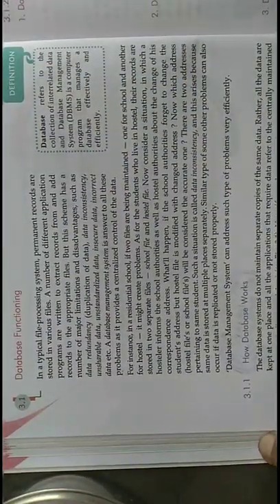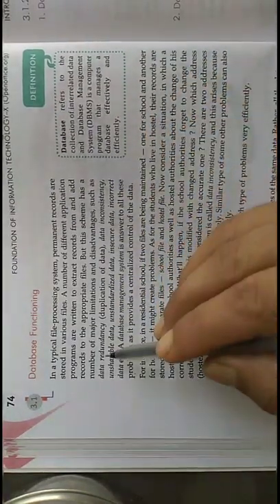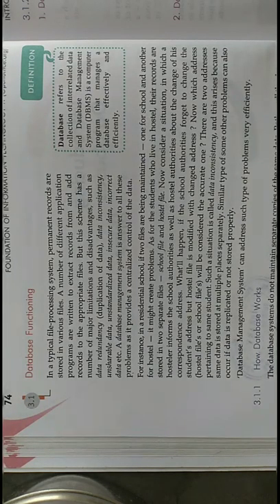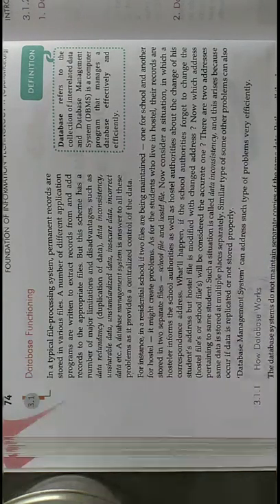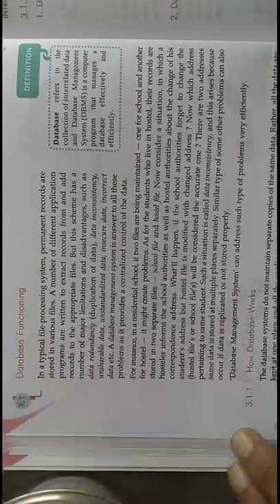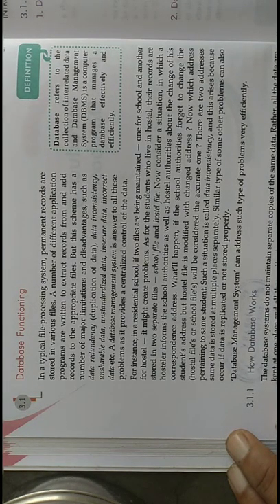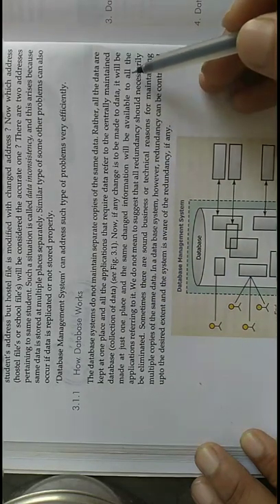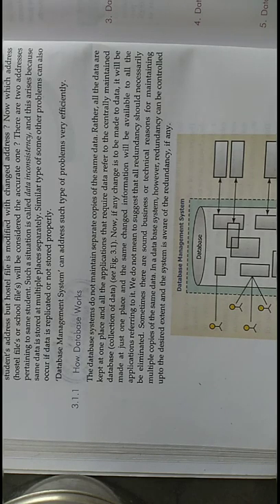Cbse class 10th computer video 23 : database function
By yadvendra yadav